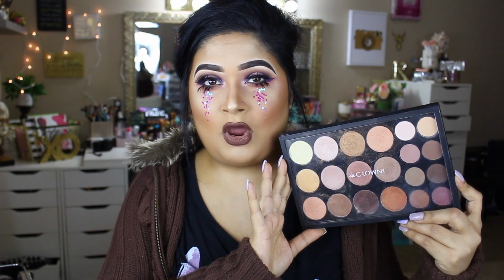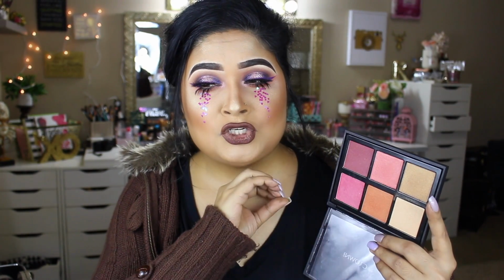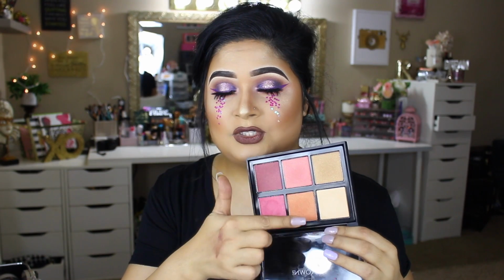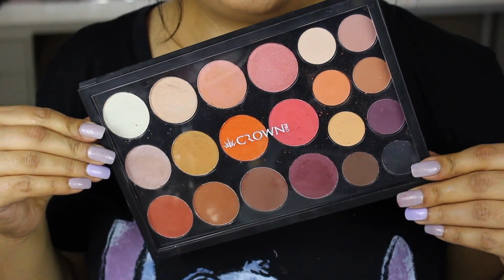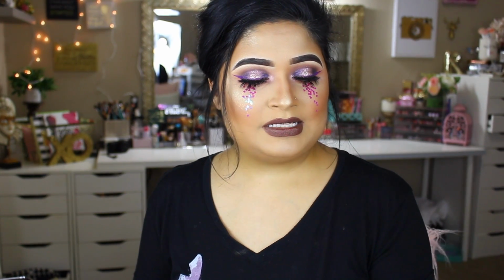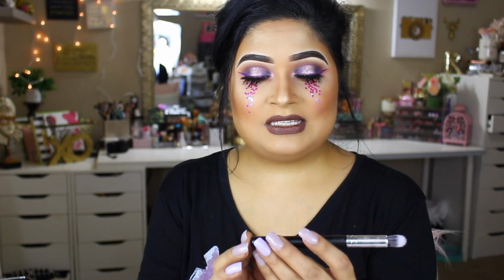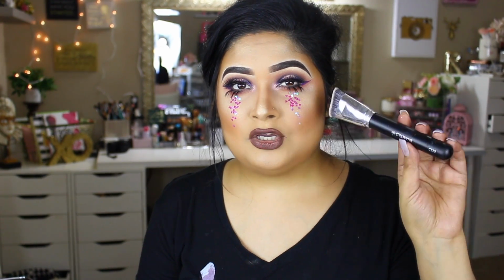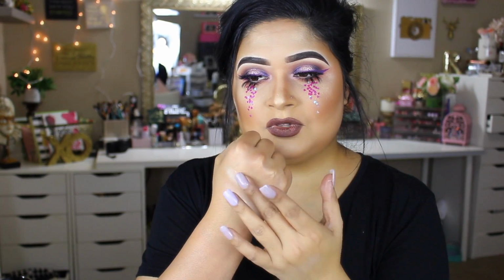Crown Brushes Makeup Haul / Swatches / chit chat / PR Unboxing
I  am really hoping you guys enjoyed this video.
xoxoxoxoxoxox

MakeupDilse
RC

*IIKON Lashes- Save 30% of with code MAKEUPDILSE

*Brow Tutorial

*Beauty, Fashion, Clothing, home etc. on sale price